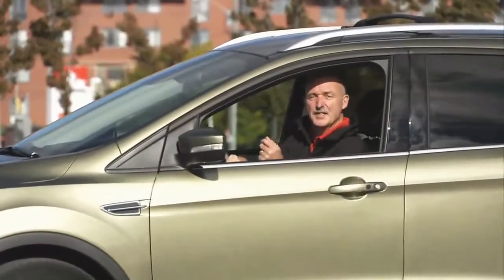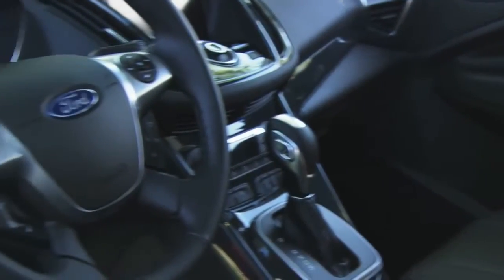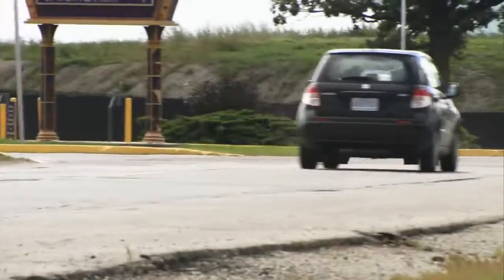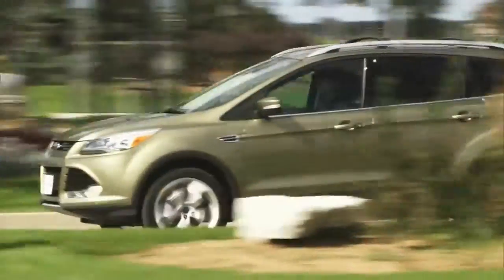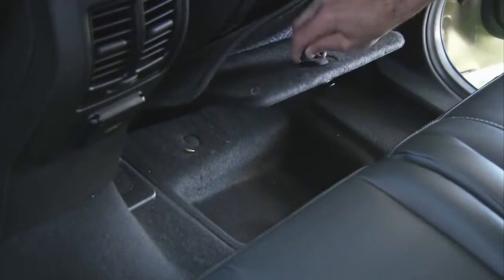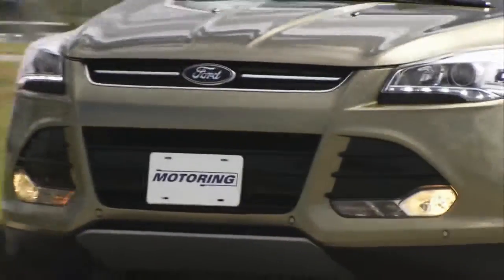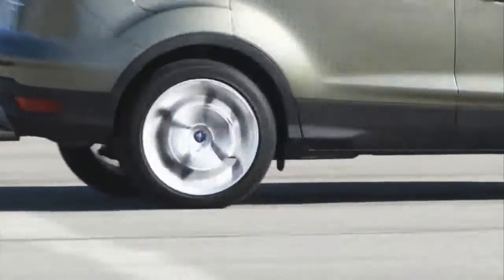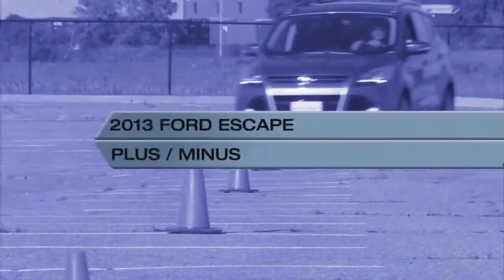Motoring 2013 Episode 10 Test Drive 2013 Ford Escape 720p